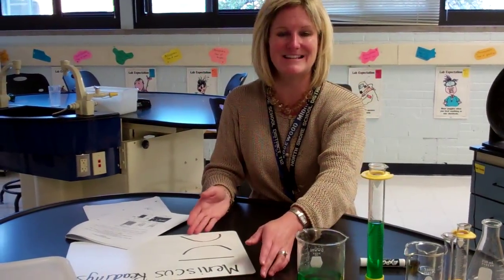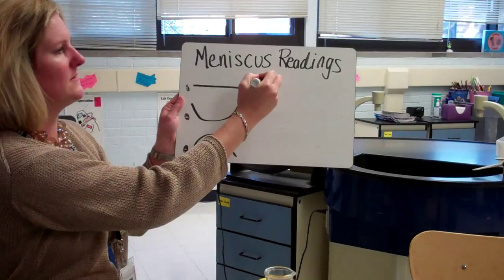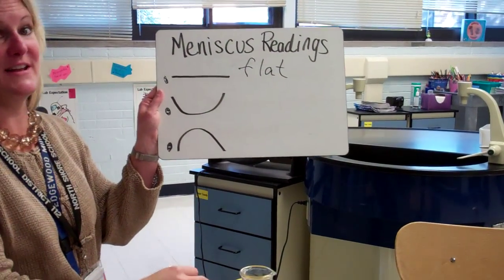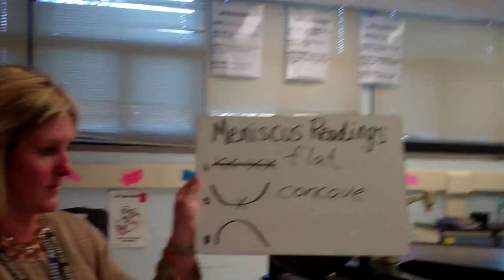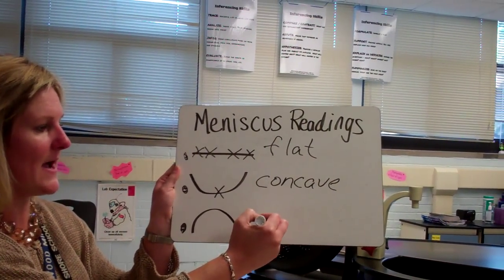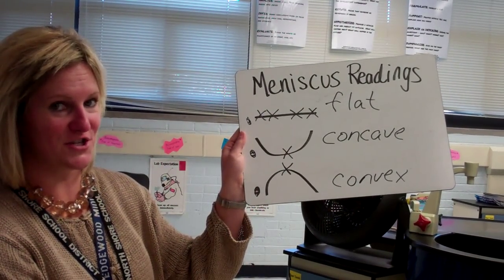Volume overview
Volume / Glassware in science